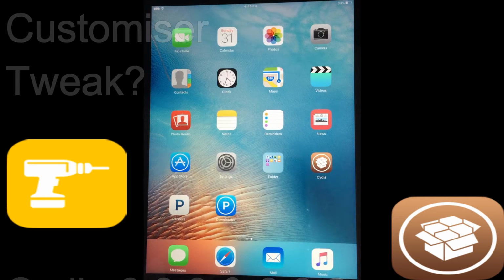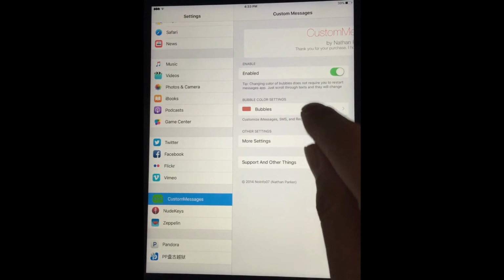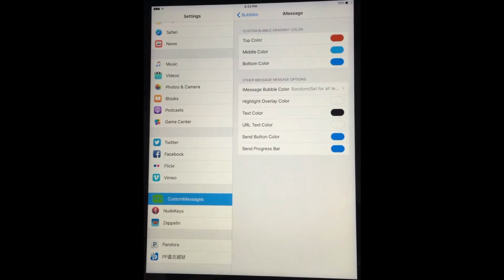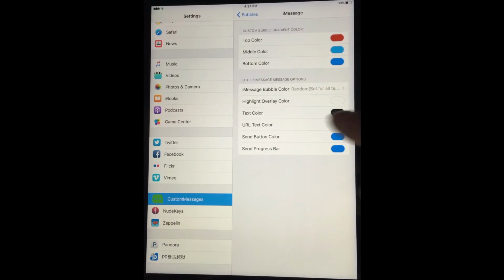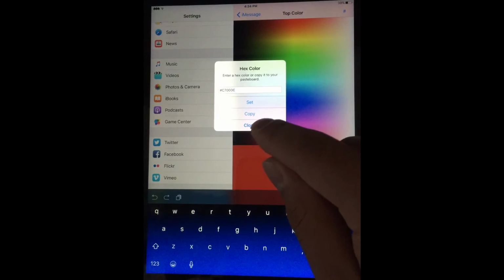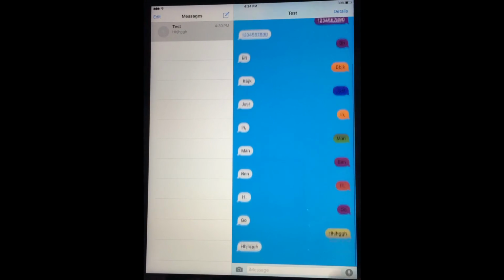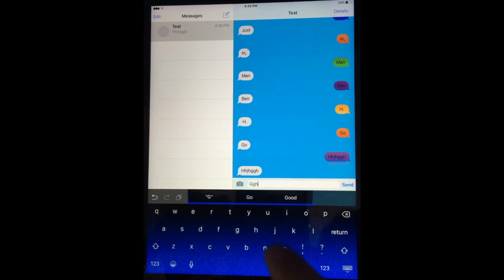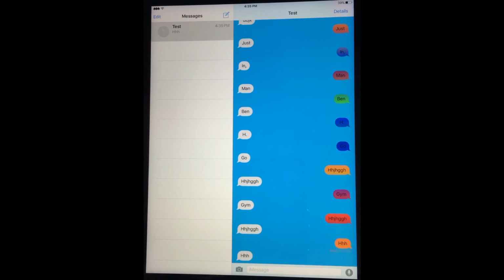What is Messages Customiser tweak working on 9.3.3. or 9.3.2 and below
Messages Customiser
This lets you change the color of your message and also change the background color or even change it to a picture.

If you didn't or don't know how to jailbreak your 64-bit device you can use either of these 2 ways:

Warning there is no jailbreak for 32-bit devices, only works on 64-bit

I would greatly appreciate it and would help me so much :) Happy Jailbreaking !